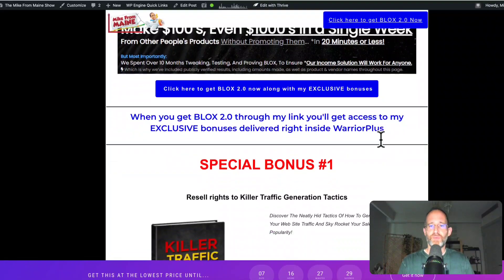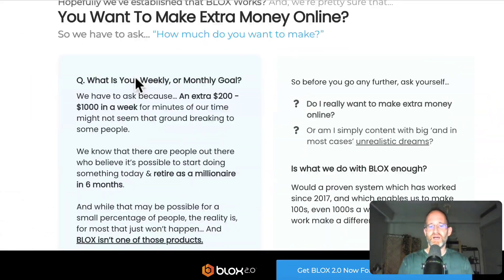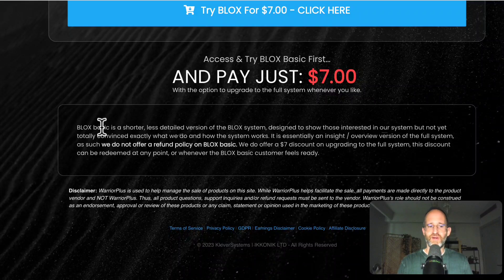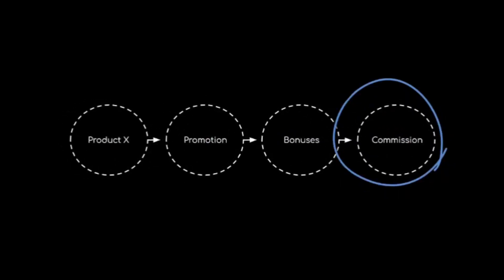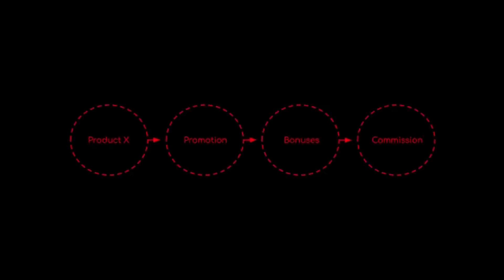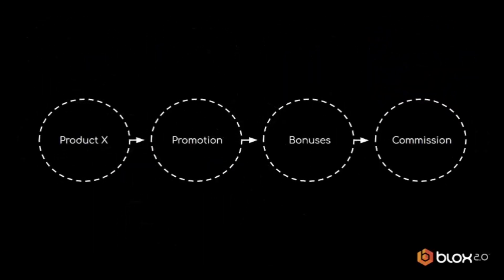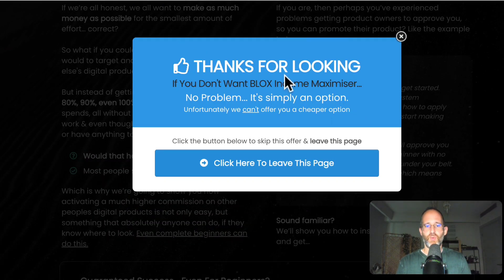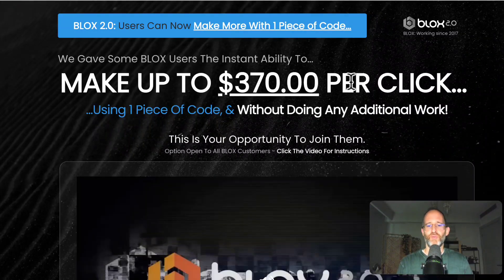BLOX 2.0 Review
Thank you for checking out my BLOX 2.0 review